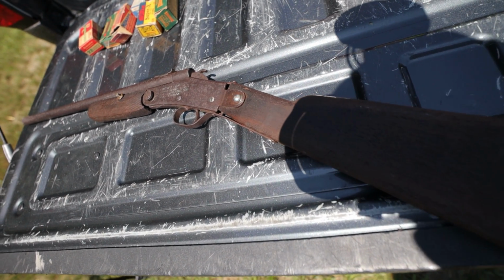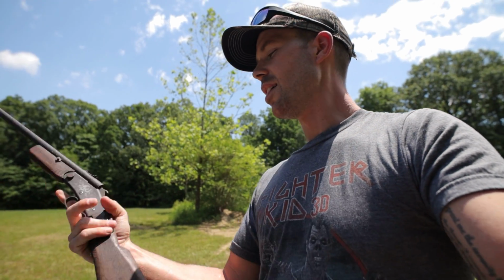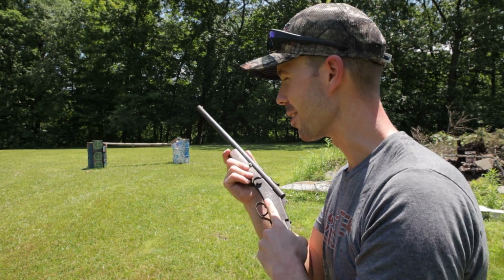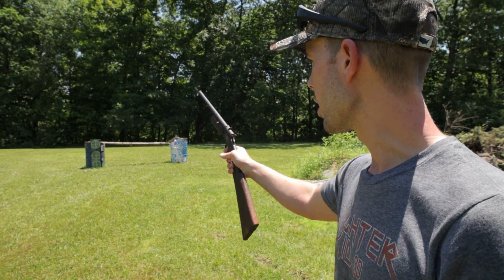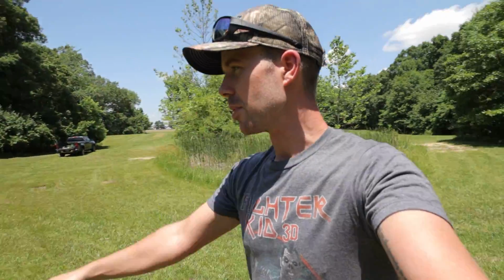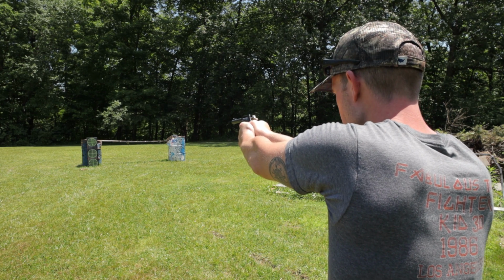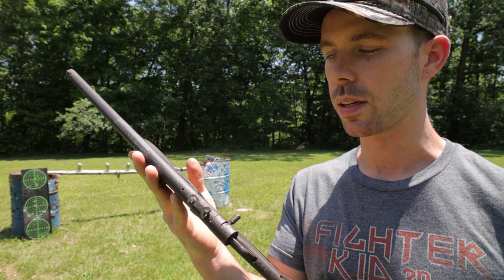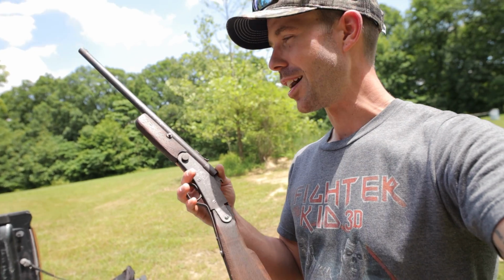100 Year Old Guns & Ammo... That WORK!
Shooting 100 year old guns and ammo. The gun impressed me in this one but the ammo was what surprised me. It was hotter and louder than the brand new ammo that we tried!

These donations are greatly appreciated and help me to continue making these videos in the world of youtube demonetization.